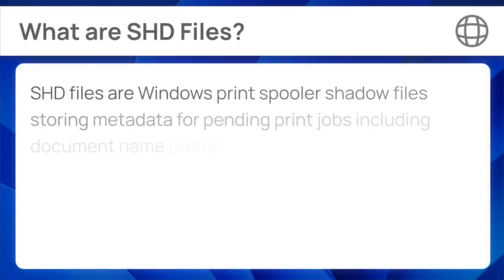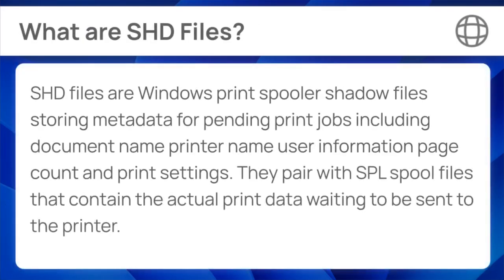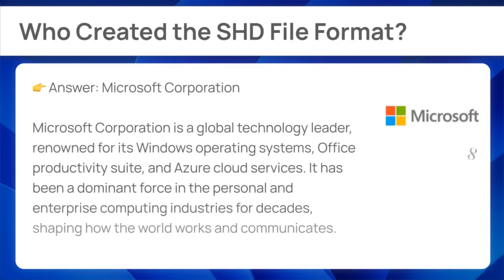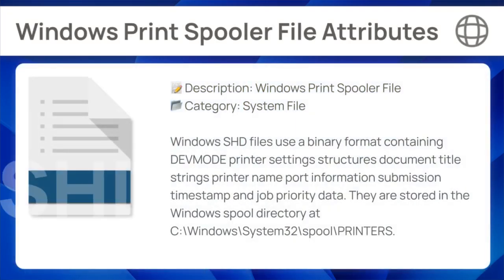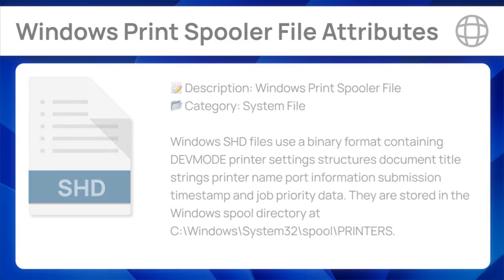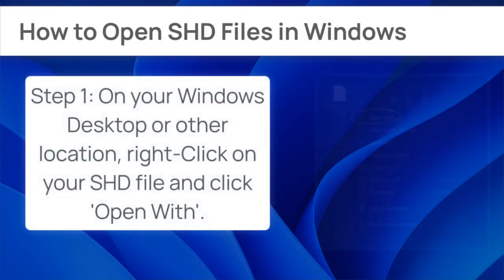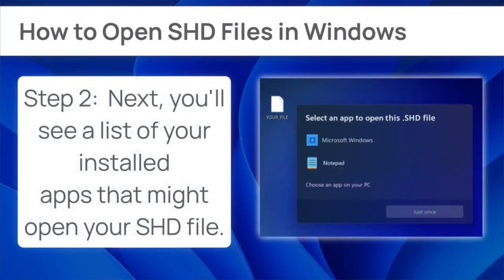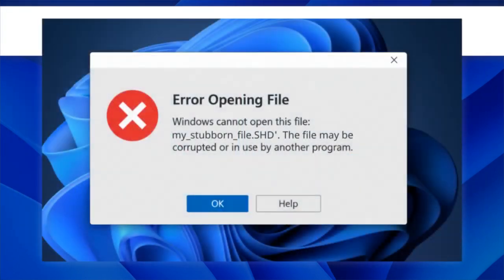How to Open SHD Files (Windows Print Spooler)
If your Windows Print Spooler File won’t open, don’t panic. In this fast guide, I’ll show you how to identify, open, and repair SHD files on Windows—even if the file type is unfamiliar. 🪄✨ Universal File Opener (Download)

SHD files are Windows print spooler shadow files storing metadata for pending print jobs including document name printer name user information page count and print settings. They pair with SPL spool files that contain the actual print data waiting to be sent to the printer.

Windows SHD files use a binary format containing DEVMODE printer settings structures document title strings printer name port information submission timestamp and job priority data. They are stored in the Windows spool directory at C:\Windows\System32\spool\PRINTERS.

▶ Fixing SHD Errors:

- Preventing Spooler Issues
- Explore the origins of the SHD file format
- Recovering Print Job Information
- Clearing Stuck Print Jobs
- Correct Windows SHD file association problems
- Troubleshoot Windows errors preventing SHD access
- Match the file with the right SHD Windows software
- Find out what type of data the SHD file holds

🛠️ Troubleshooting Steps:

1️⃣ Clearing Stuck Print Jobs

If print jobs are stuck stop the Print Spooler service by opening Command Prompt as Administrator and running net stop spooler. Delete all files in C:\Windows\System32\spool\PRINTERS then restart the service with net start spooler to clear the print queue.

2️⃣ Recovering Print Job Information

Open the SHD file in a hex editor to inspect the print job metadata including the document name and printer that was targeted. This can help identify important documents that were lost during a spooler crash or unexpected system shutdown.

3️⃣ Preventing Spooler Issues

Keep your printer drivers updated and avoid sending excessively large print jobs that may overwhelm the spooler. Enable the Restart Spooler Automatically option in the Print Spooler service properties to ensure automatic recovery from temporary spooler failures.

Timestamps:

00:00 - Understanding SHD Files
00:29 - SHD Files Explained
00:46 - SHD Structural Format Overview
01:04 - What Software Opens SHD Files?
01:21 - Methods for Opening SHD
01:47 - Diagnosing SHD Errors
02:43 - Using Universal Tools